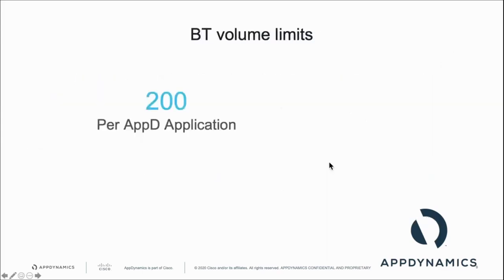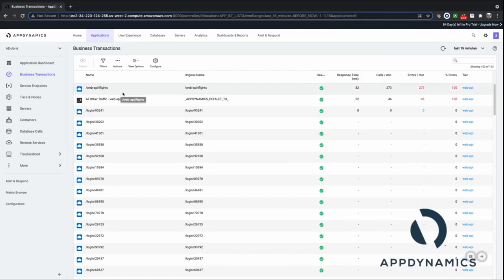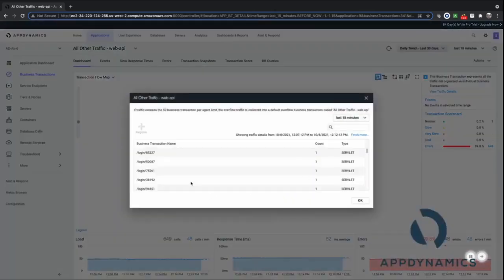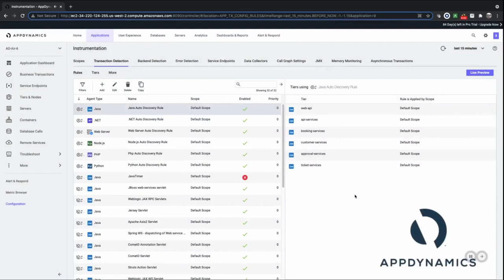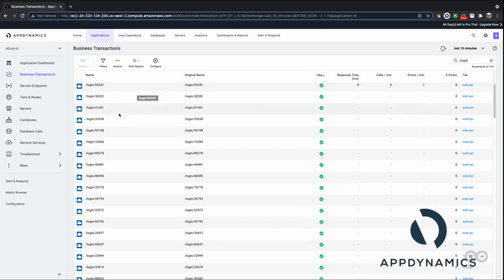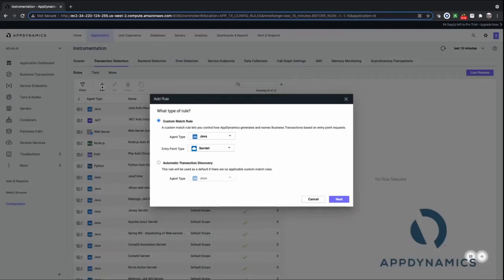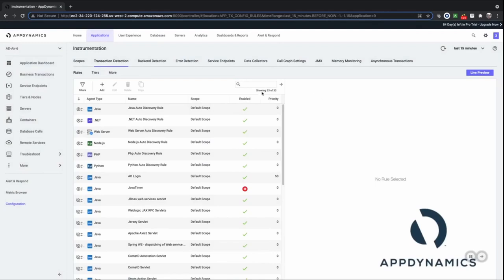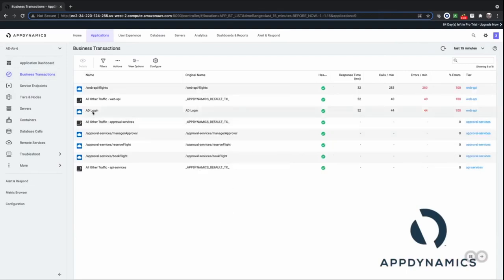How to - Managing Splunk AppDynamics Business Transactions